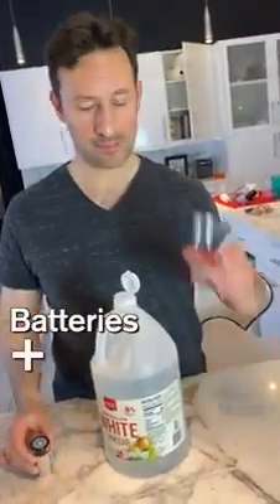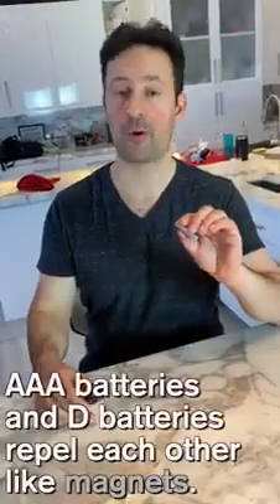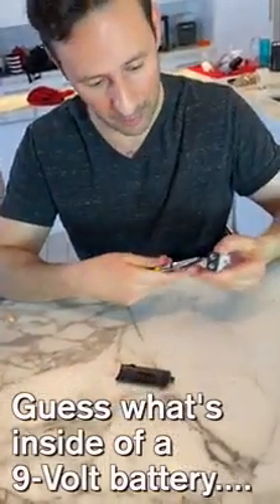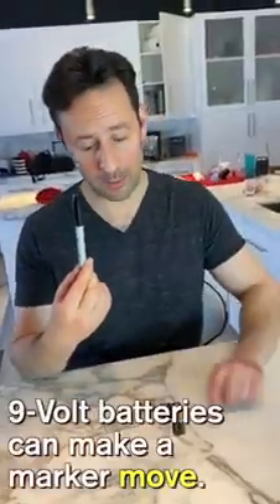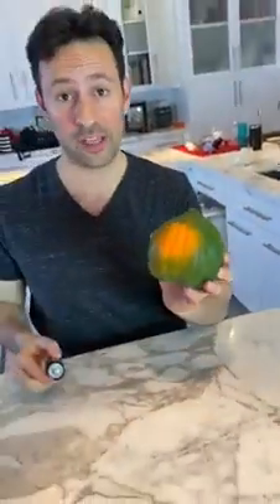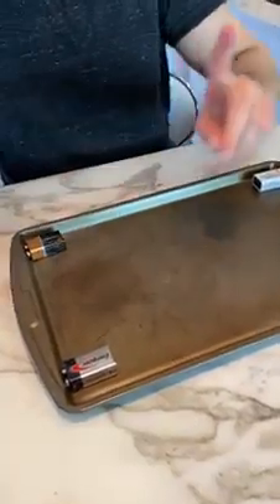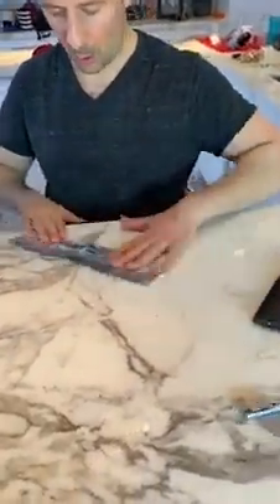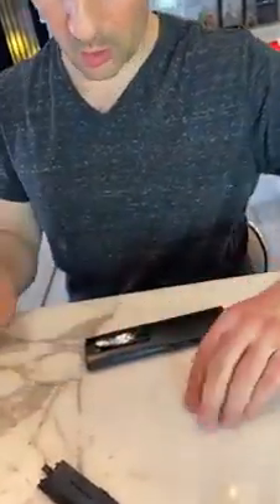Batteries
nifty things to do with batteries